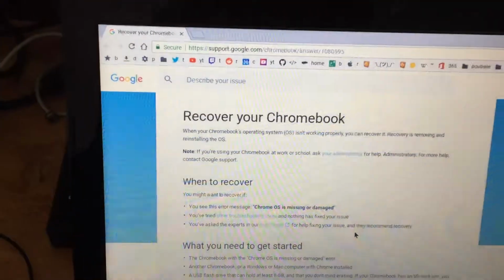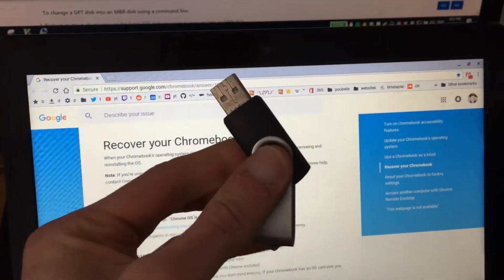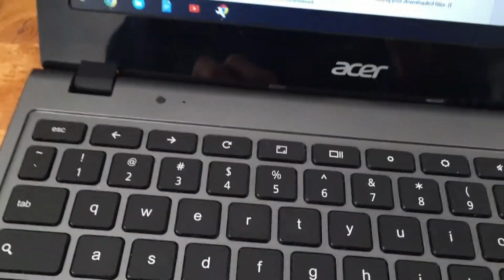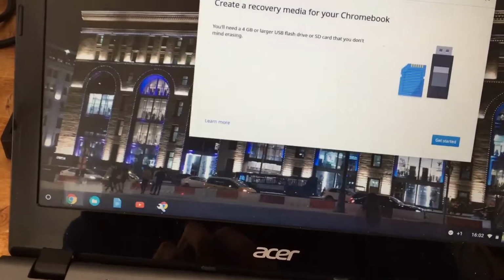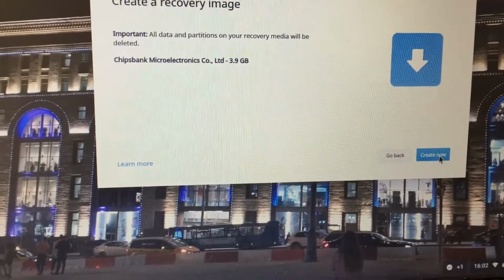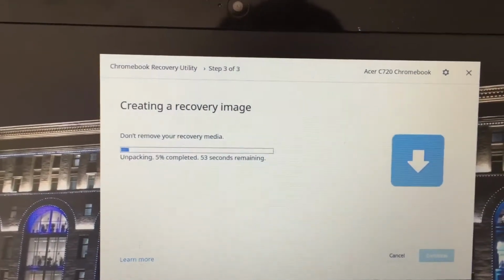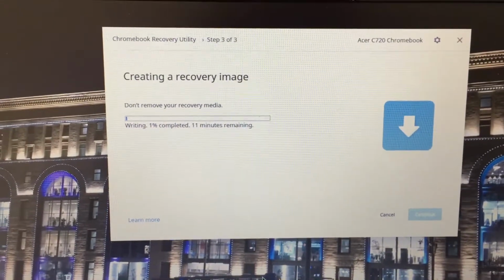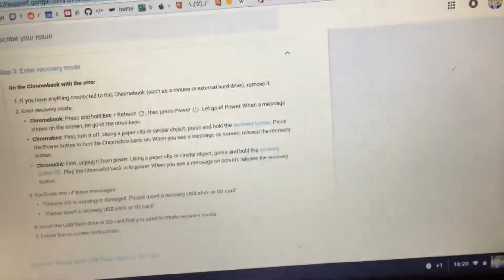how to make a recovery image of chrome os